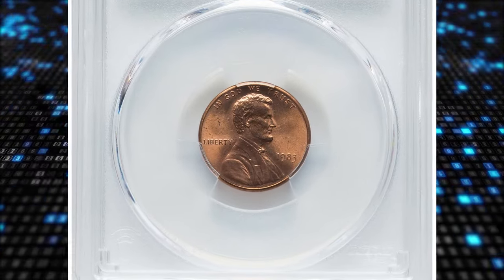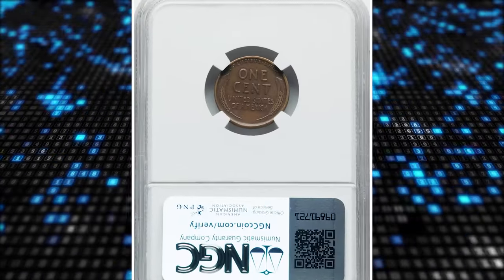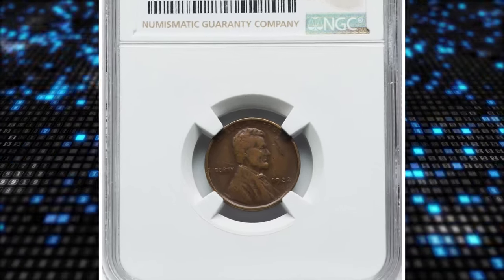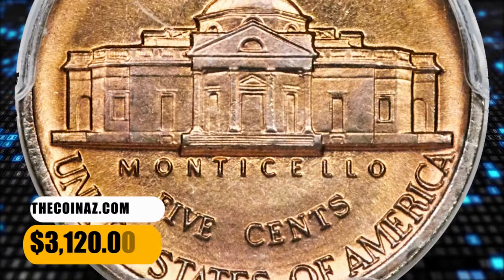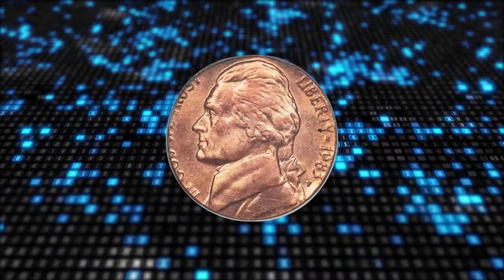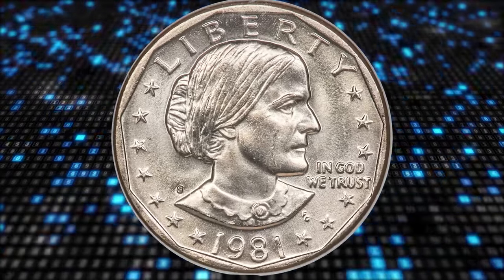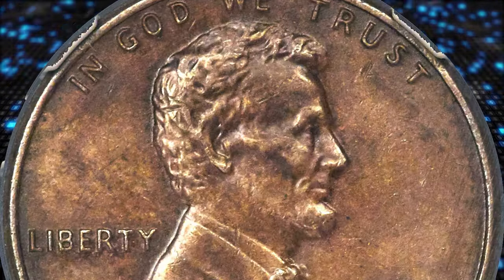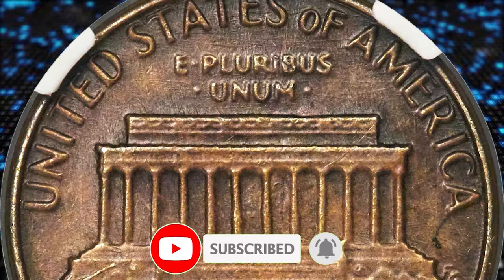7 Rare Coins That Could Make You Rich!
If you're a coin collector or just curious about rare coins, check out this video to learn about 7 rare coins that could potentially make you rich!